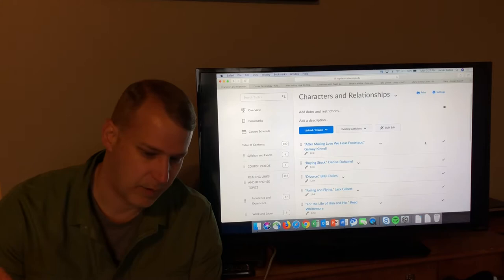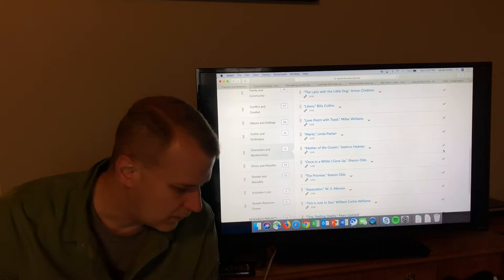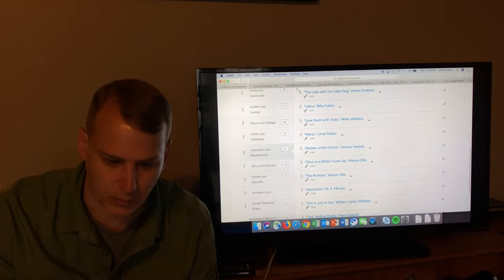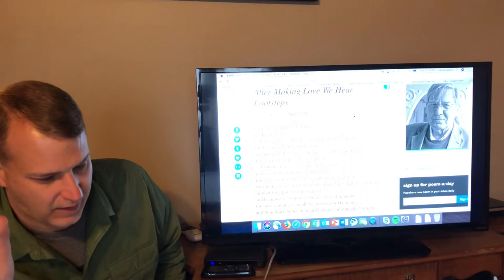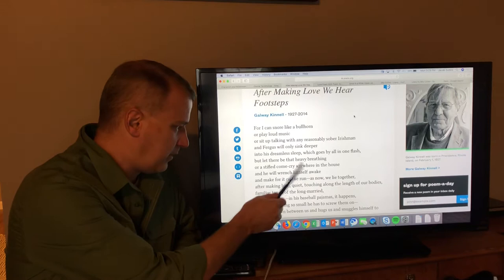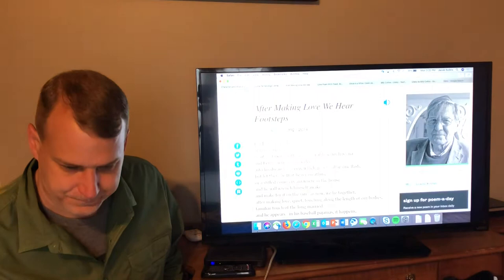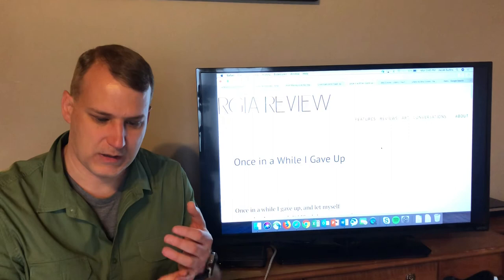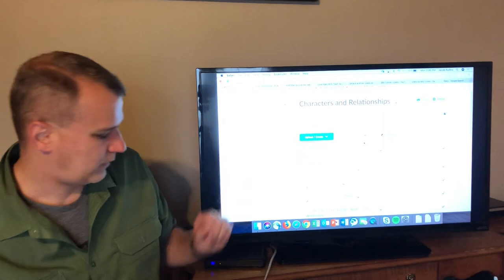English 1102: C&R: "Love Poem with Toast" & "After Making Love..." & "Litany" & "Once in a While..."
Discussion of these poems:
"Love Poem with Toast" by Miller Williams
"After Making Love We Hear Footsteps" by Galway Kinnell
"Litany" by Billy Collins
"Once in a While I Gave Up" by Sharon Olds